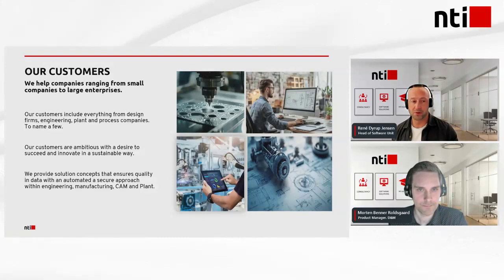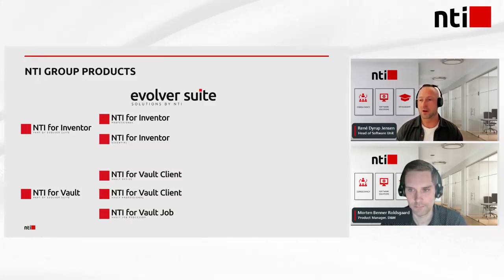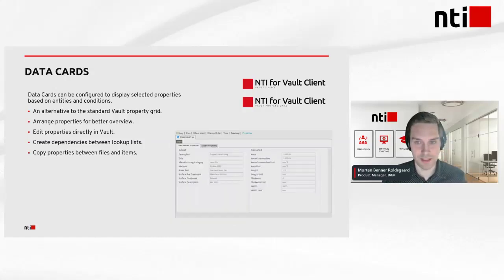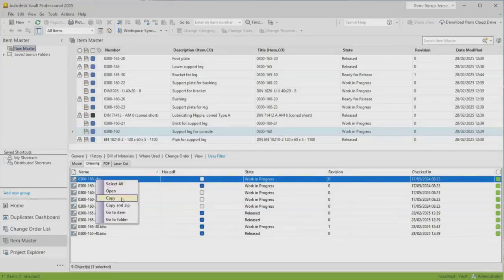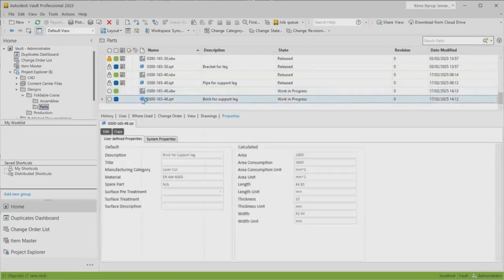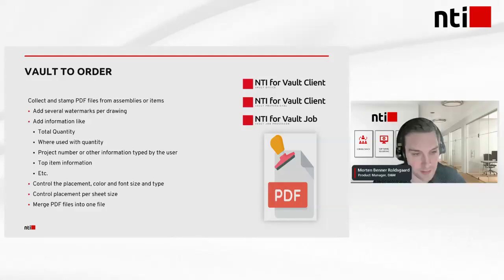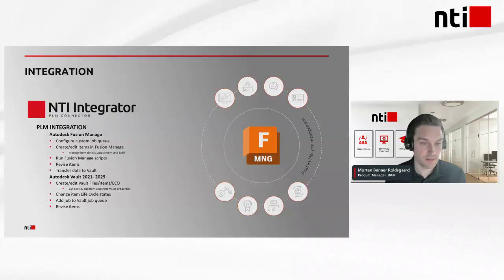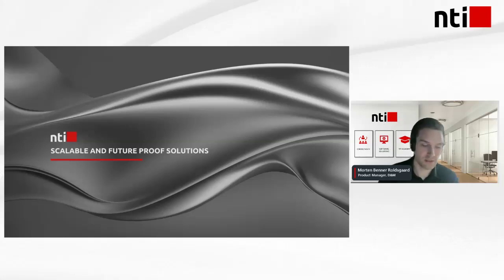Gain More Time for Creativity with NTI FOR VAULT